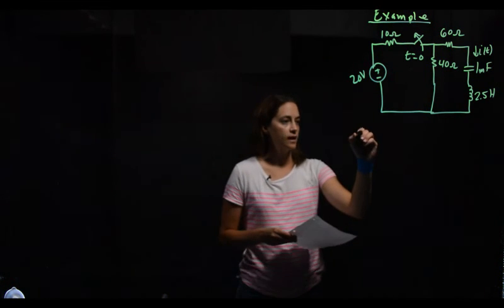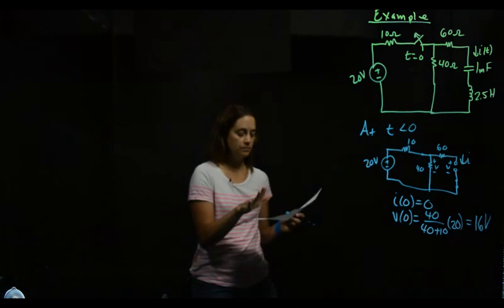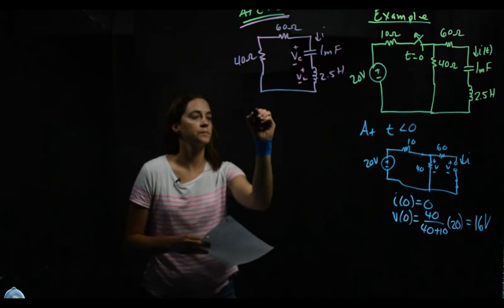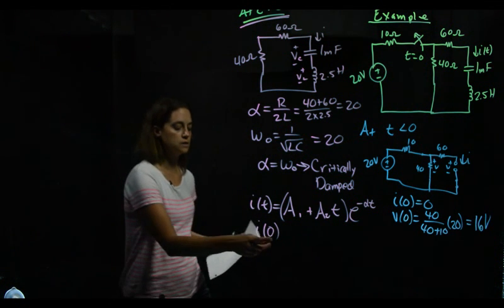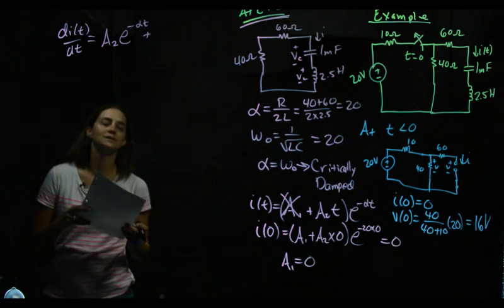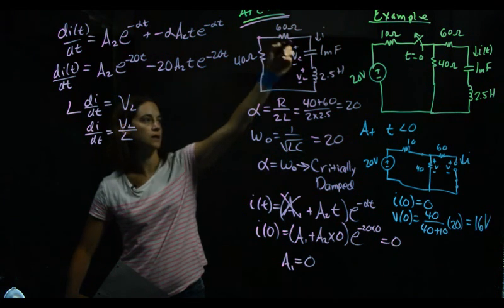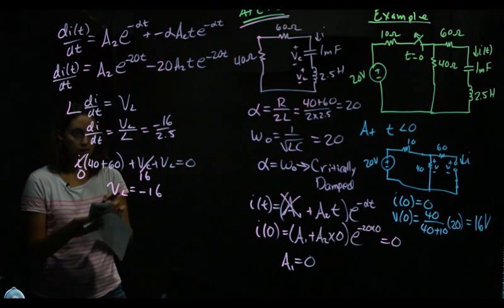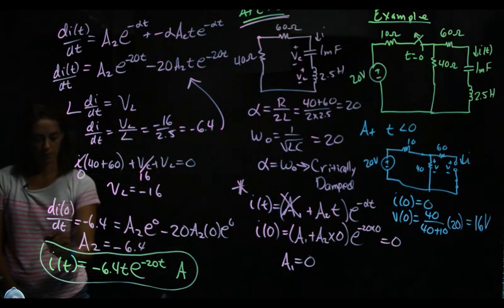Ch08 Sec 3 ExampleSourceFreeRLC